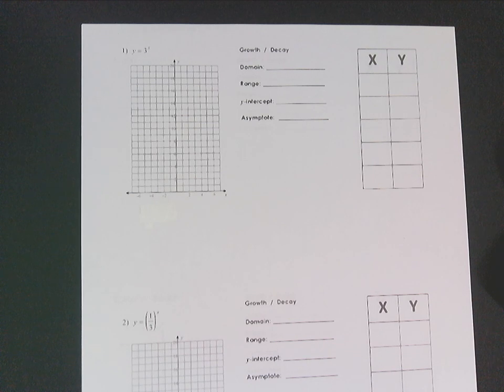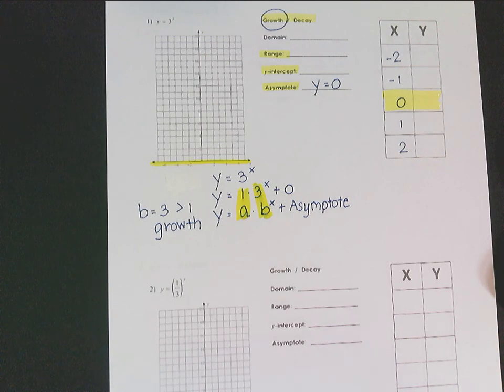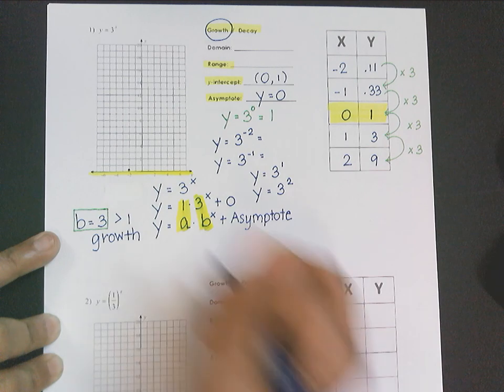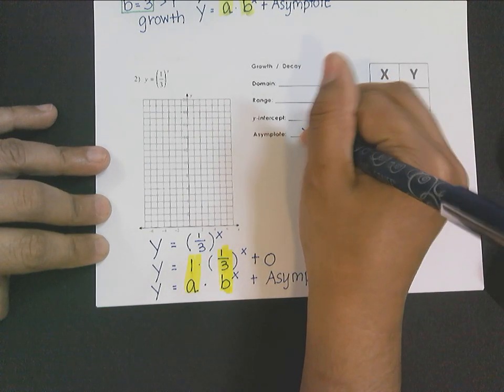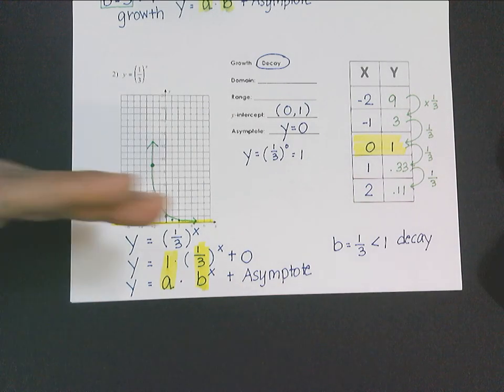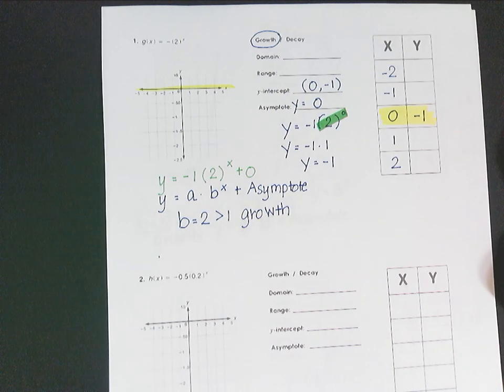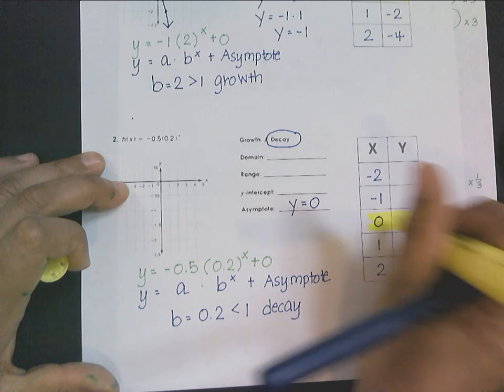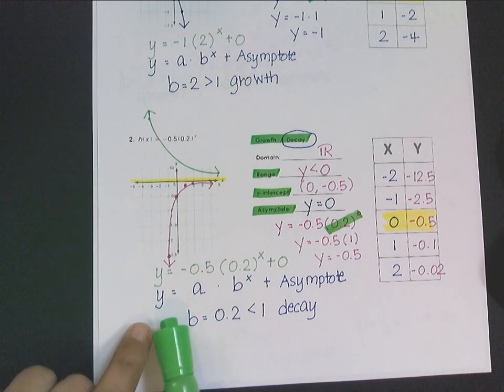Exponential Examples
Algebra HBI 6.2